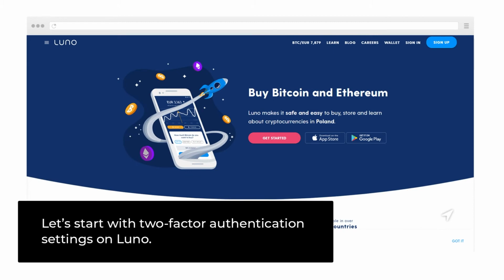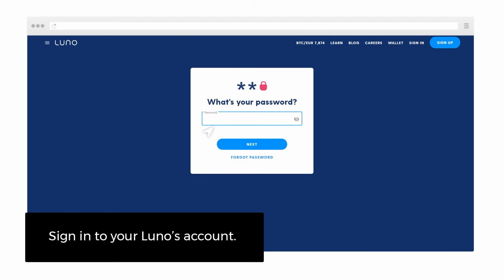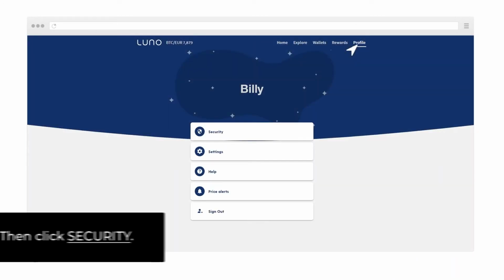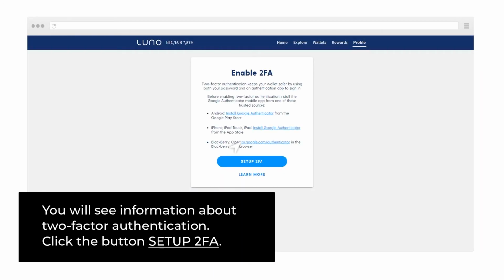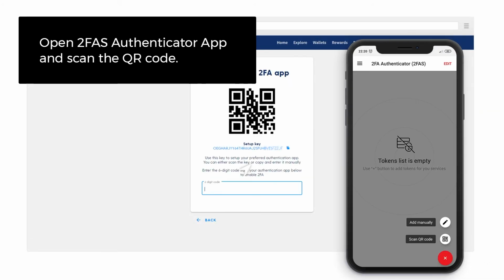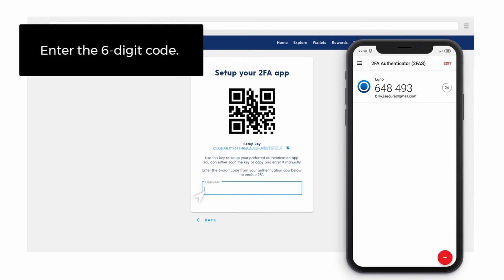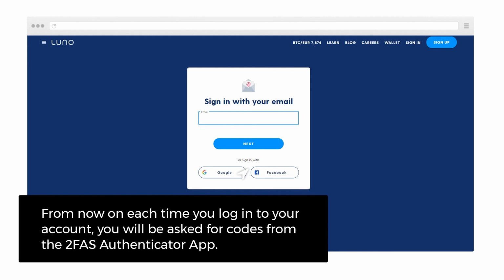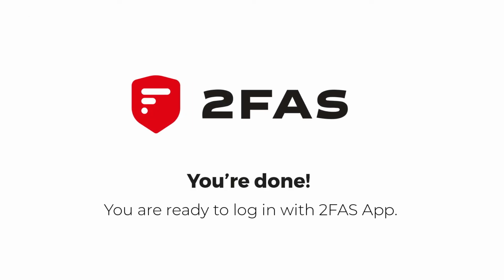How to set up Two Factor Authentication (2FA) with Luno account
Watch this short video tutorial on how to set up two-factor authentication on your Luno app. One of Bitcoin’s key features is that transactions are irreversible. Protect your account from being hacked. With the 2FAS Authenticator App, it’s super easy!